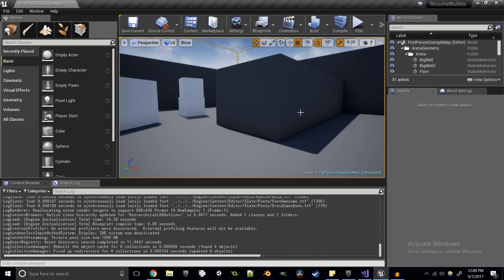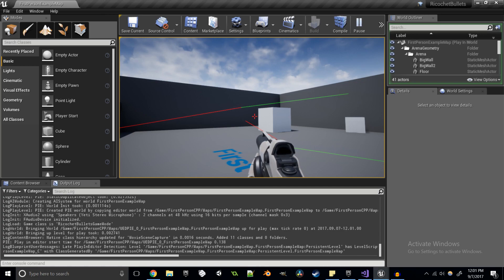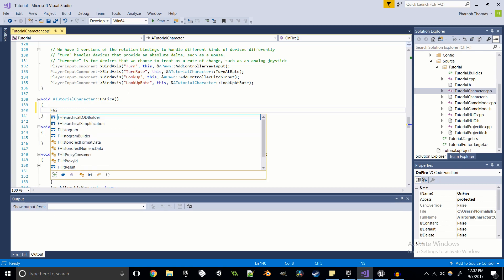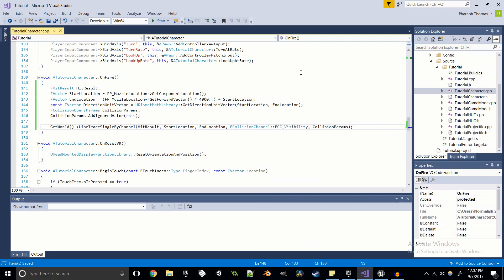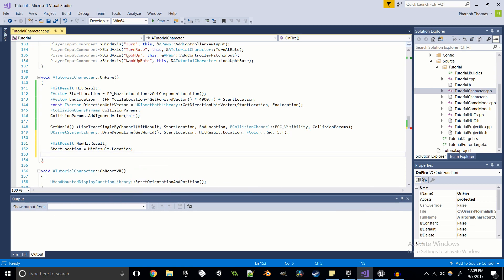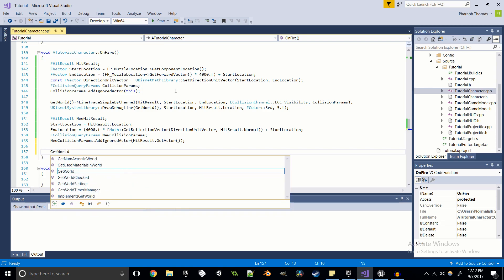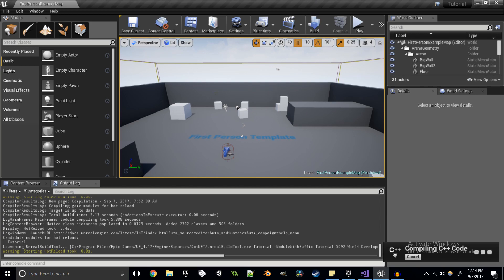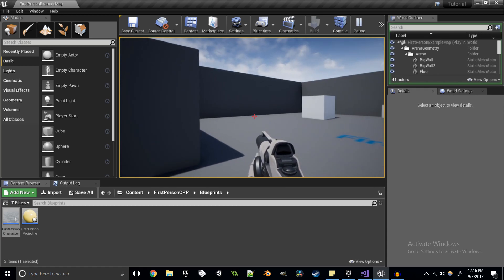Unreal Engine C++ Training Series - Bouncing Bullets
Today we're making bullets bounce off of walls!! Just a quick, fun mechanic.